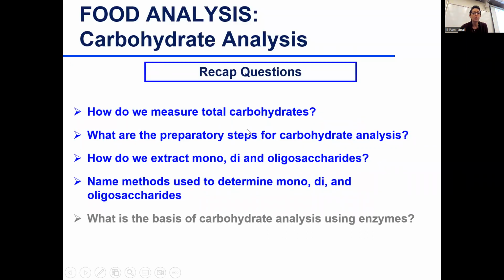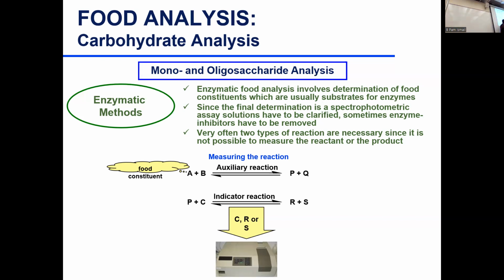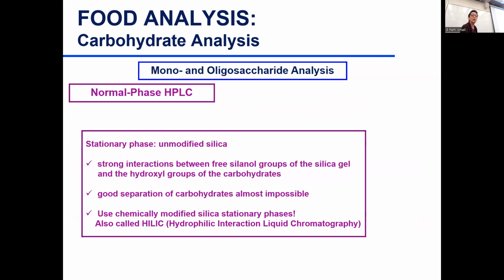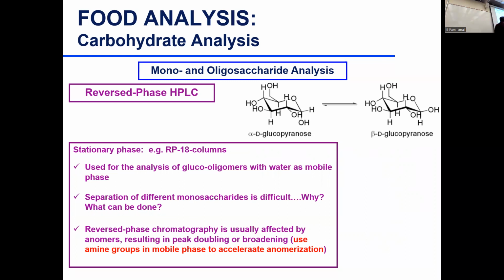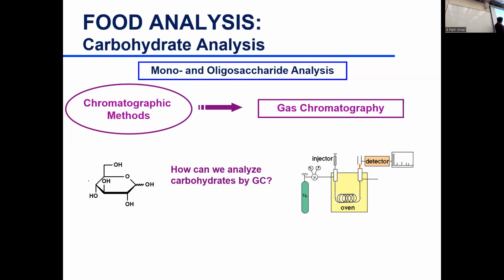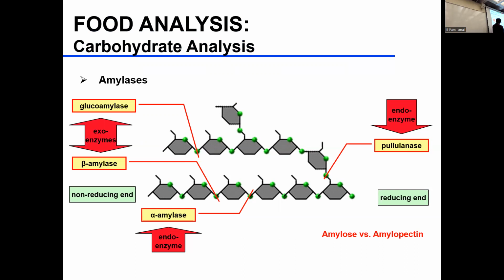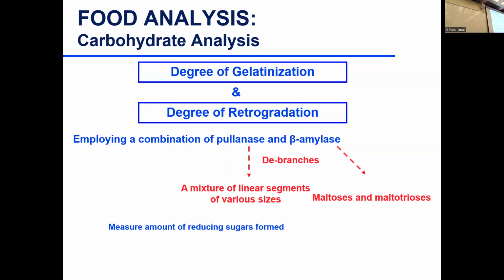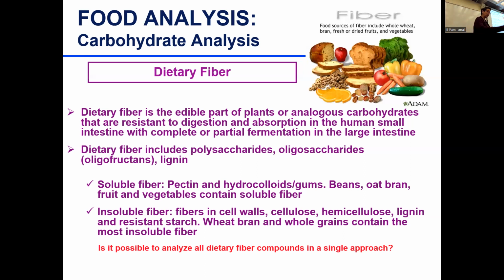Food Analysis Recorded Lect 30 Nov 16 2022